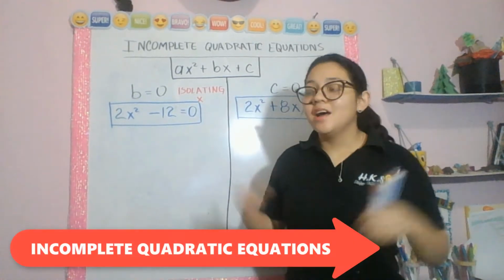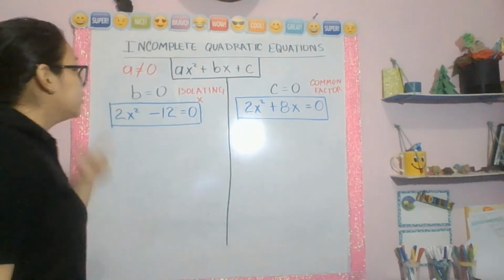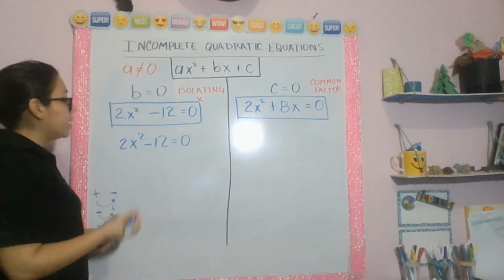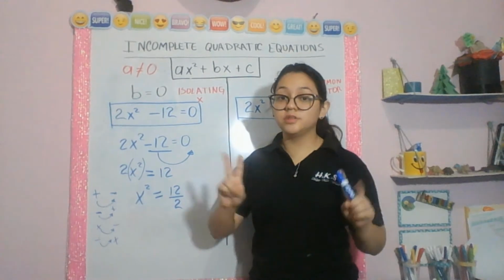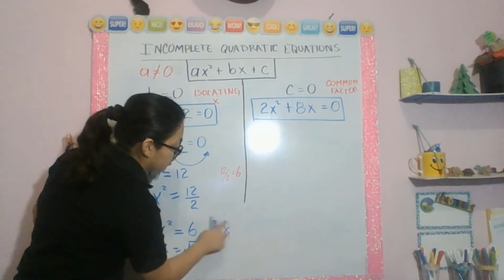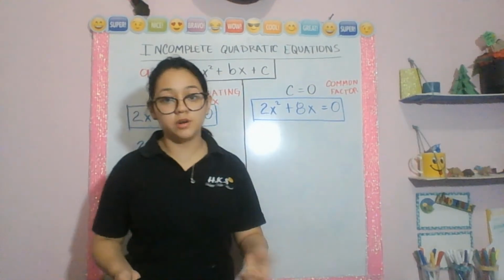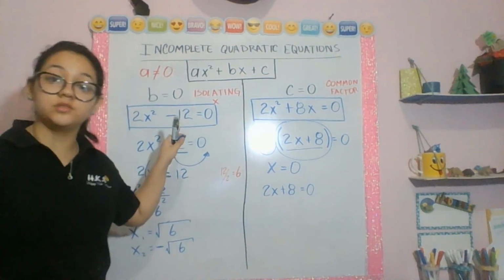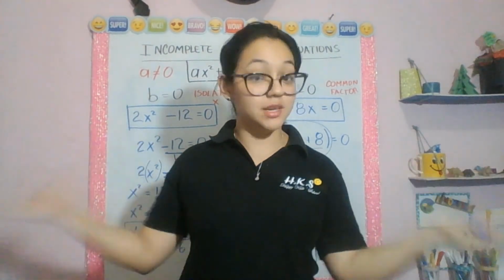MATH WITH MISS NICKY - INCOMPLETE QUADRATIC EQUATIONS